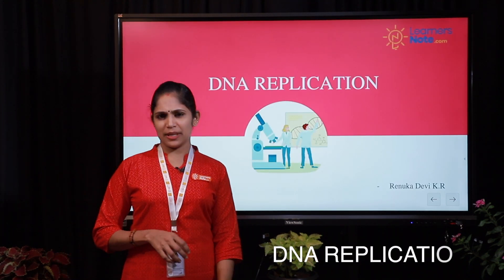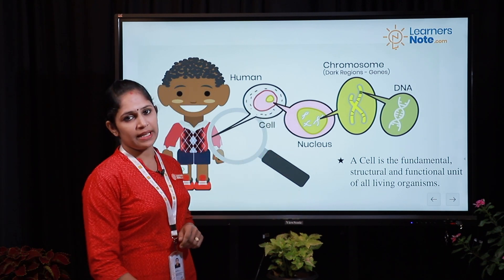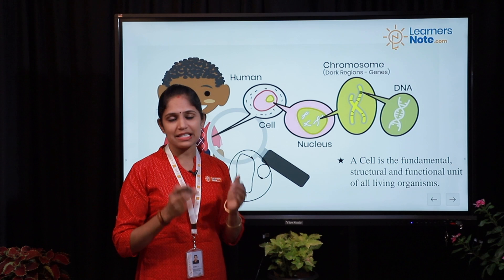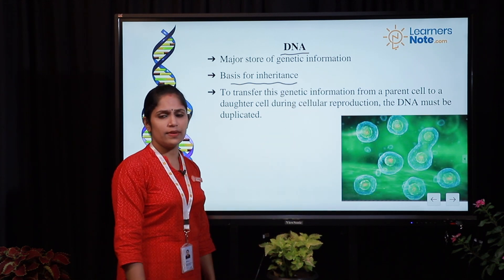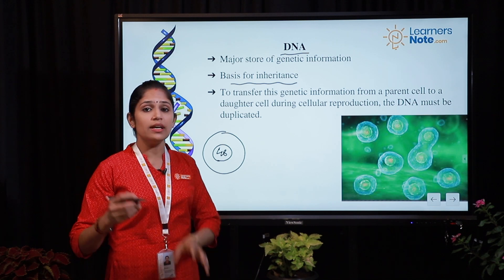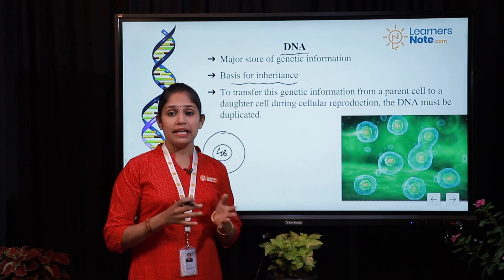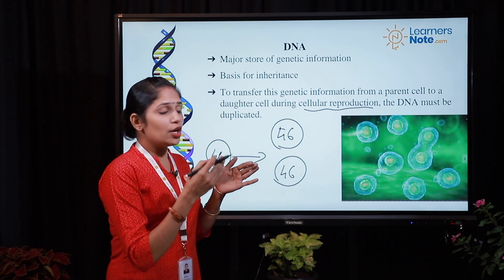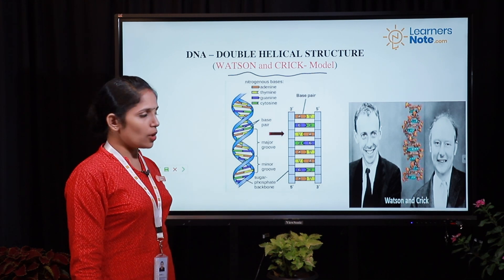DNA Replication I Grade 12 Botany I Learners Note Classes I Biology Master Renuka Ma’am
What is a Cell? How DNA helps to carry forward the hereditary features from generation to generation? The concepts of  Chromosome, DNA & RNA, Nucleus, DNA and genetics and inheritance, DNA and Sexual reproduction, Watson & Crick Model, Replication of DNA, hydrogen bond, Semiconservative replication, Origin of replication, Primase Enzyme, RNA are well explained by Renuka Ma’am of Learners Note.

Learners Note's Biology Master Renuka Ma'am takes you through the concept of DNA Replication. The explanation is based on the principles of experiential learning and learning from real-life examples. Learners Note makes sure that the concept is well explained, well understood, and remains with the learners forever. This video helps the learners not just to understand the concept but to prepare for exams. For more such videos and lessons of easy and interactive learning please
Learners Note has a very unique way of conceptualising the ideas and explaining them using real-life examples. Learners Note has a unique learning strategy based on Learn by Doing Concepts.   Learners Note's 'Learn by Doing/Experiential Learning Kits' Kits are based on the concept that learning is an internalising process of concepts and theories which shall be handy when a real-life situation arises.
Learners Note online tuition classes help students to learn key concepts and prepare for exams from the finest teachers available. Learners Note is committed to deliver quality classes, through experienced teachers using a sound, robust online platform powered by the latest and safest technology available.
Call UAE: 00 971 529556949
Call Toll-Free Number: 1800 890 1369